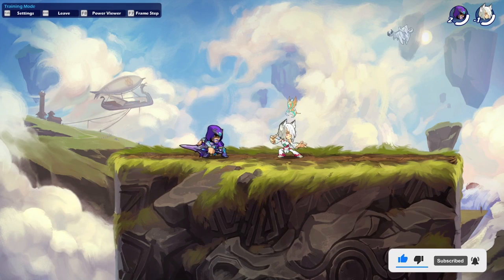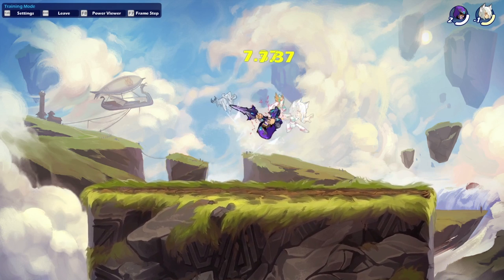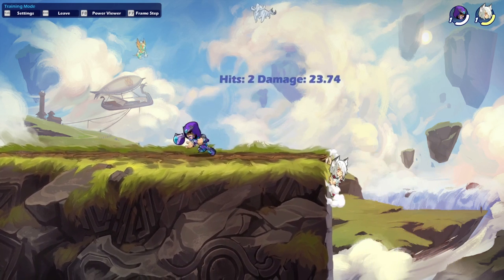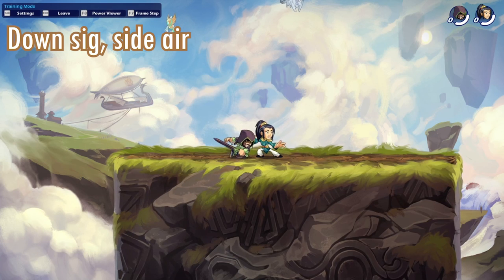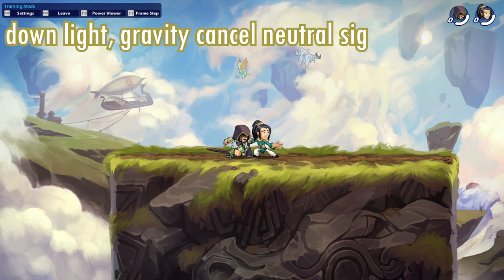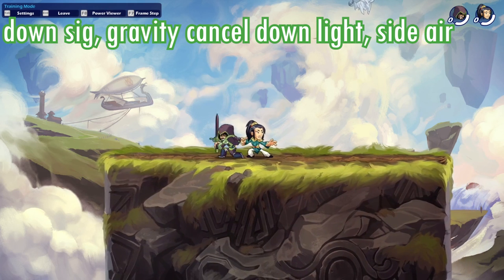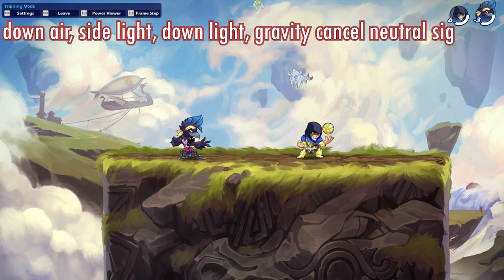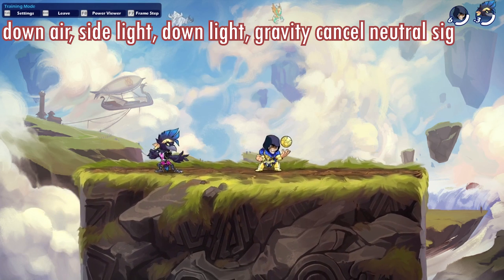Brawlhalla Guide | Easy Ezio Combos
Today I have a special one for you guys. we're gonna take a look at Ezio. He's an awesome legend with the sword and of course, the orb. I found some really cool combos that I don't think you have seen before! So I hope you enjoy it.

Timestamps:
Attacks explained: 00:28
sword combos: 03:57
orb combos: 06:44
overall thoughts: 09:01